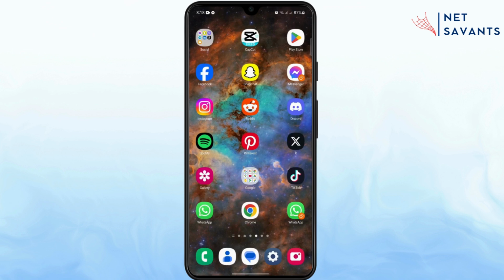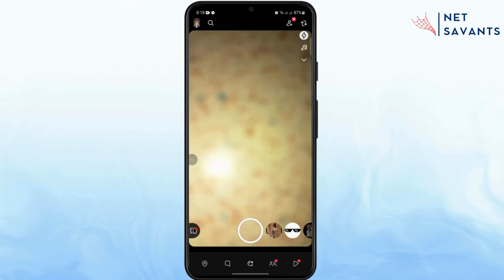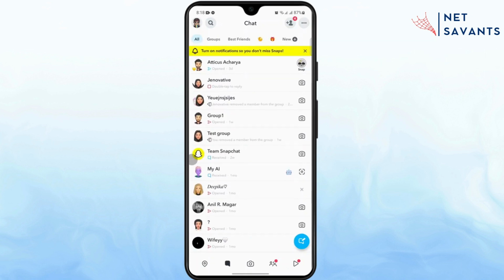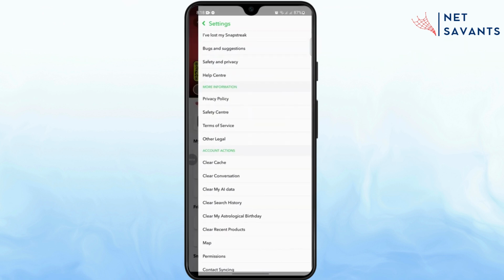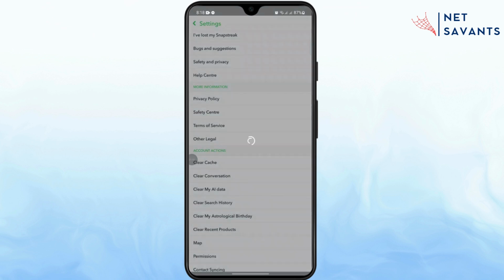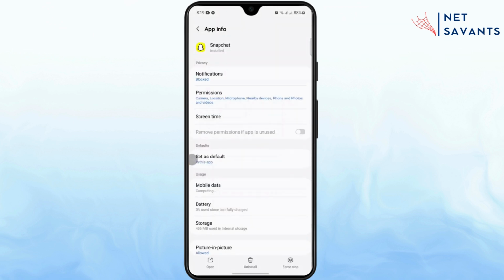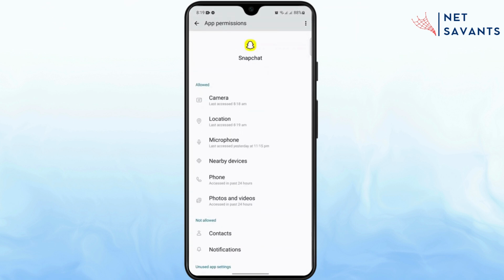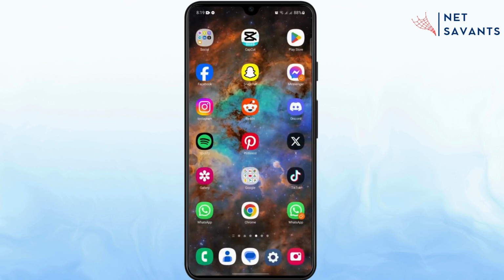How to Fix Flash Problem on Snapchat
Learn how to fix the flash problem on Snapchat in this easy-to-follow tutorial. Whether your front flash isn't working or you're struggling to enable flash on Snapchat, this guide will walk you through all the necessary steps.

In this video, you'll discover how to fix flash issues on Snapchat, including solving the flashback not working issue and enabling the flash for better photos.

Timestamps:-
0:00 Introduction
0:20 Step 1: Enabling Flash on Snapchat
0:50 Step 2: Fixing the Front Flash Issue